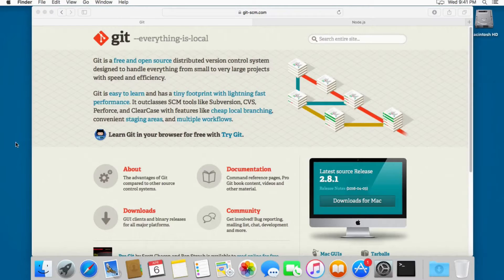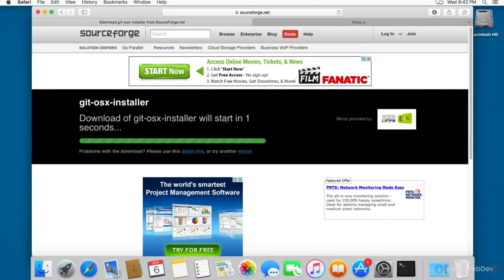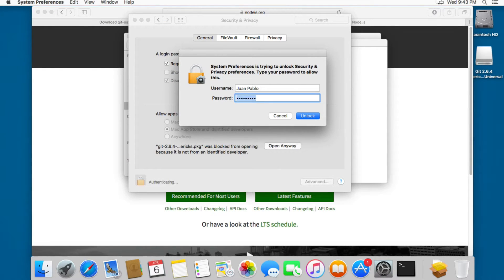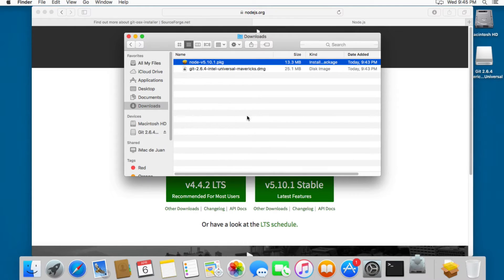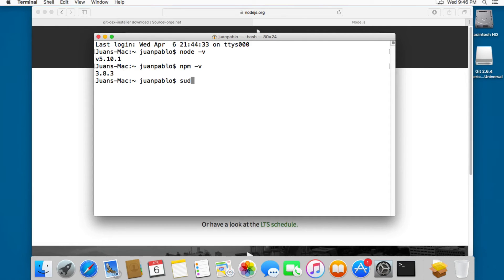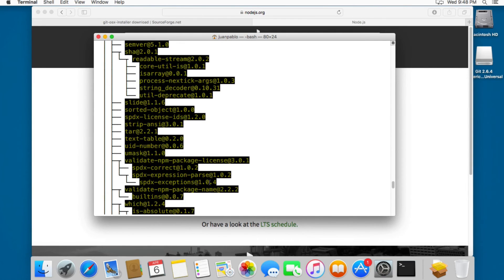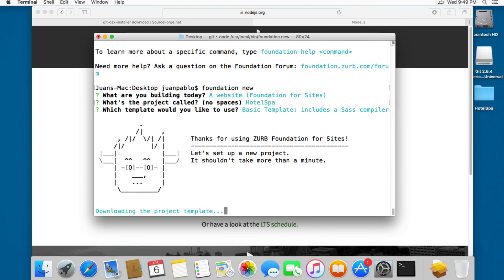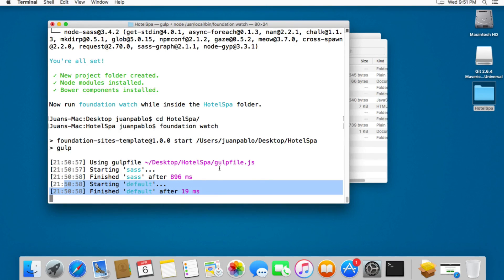Install Foundation For Sites with Foundation CLI in MAC (also Gulp, NPM, NodeJS, Bower, Git)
Enroll to the Full Course with 150 videos and 13 hours of Foundation